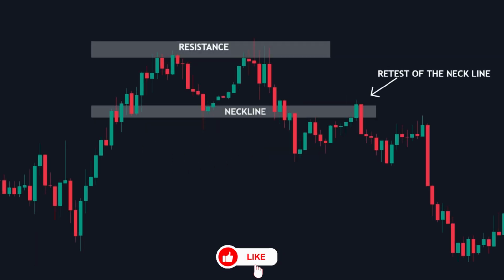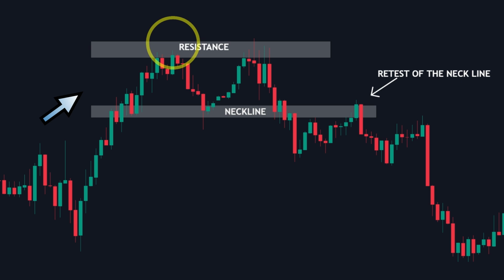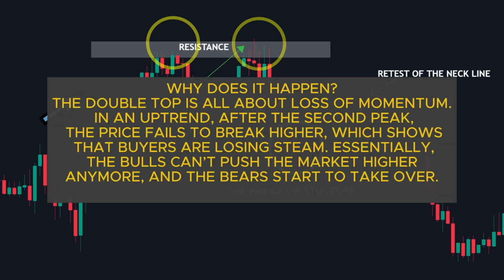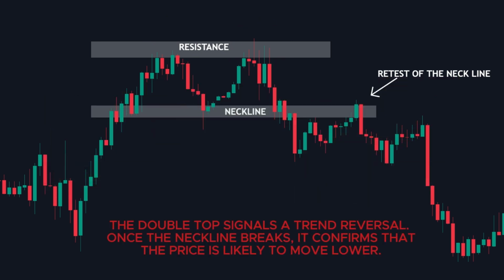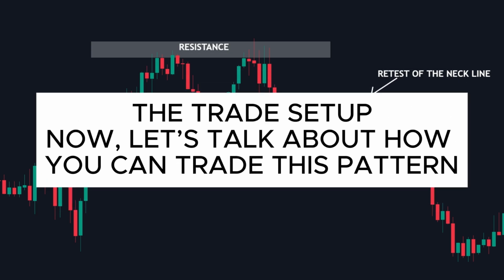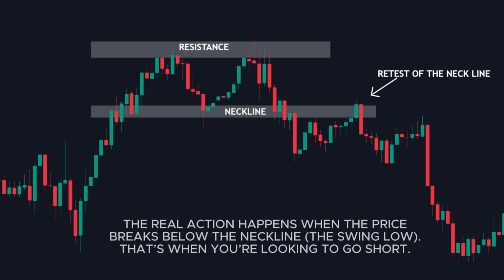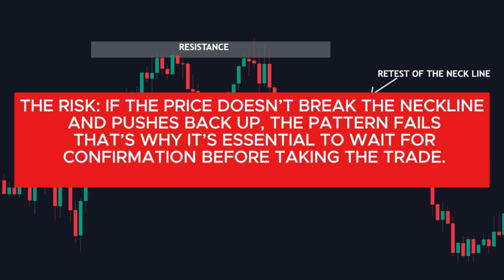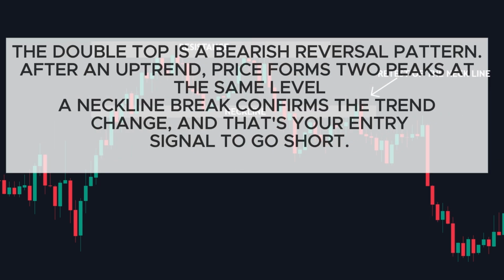Double Top Chart Pattern Explained: Spot Reversals Like a Pro!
📉 Double Top Pattern Explained – Spot Market Reversals Like a Pro 📉
In this video, we break down the Double Top pattern, a classic bearish reversal signal every trader should know. You’ll learn how to identify it, why it forms, and how to use it to anticipate potential sell-offs in the market.

Whether you're day trading, swing trading, or just starting out — understanding this pattern can give you a serious edge.

🔍 What You'll Learn:
What is a double top pattern?

How to spot it in real-time charts

Key confirmation signals and volume behavior

Entry, stop-loss, and take-profit zones

Real chart examples for better clarity